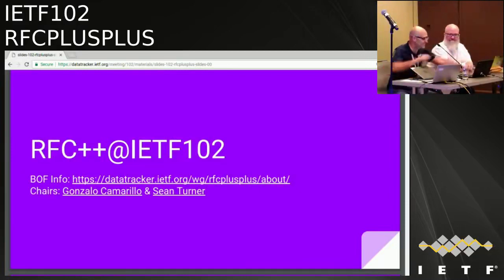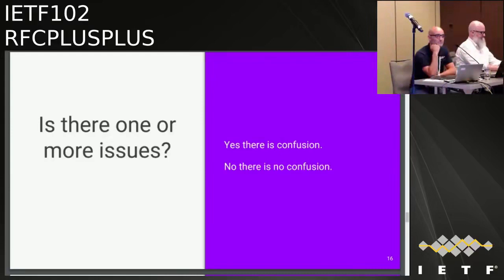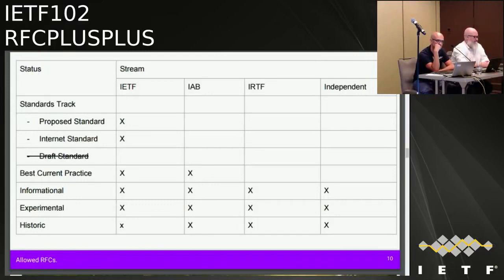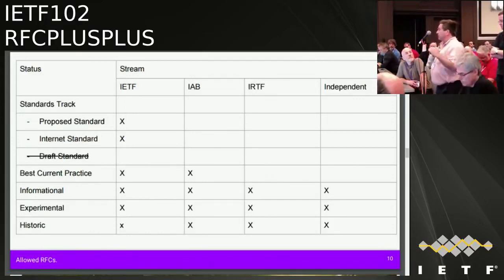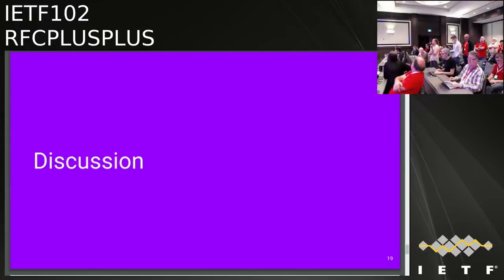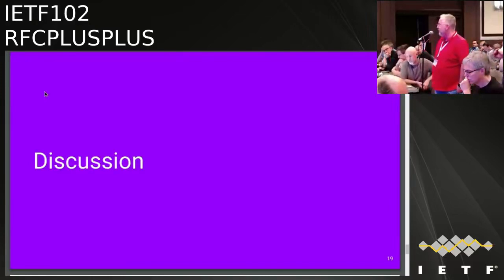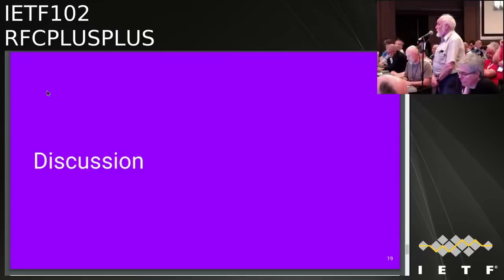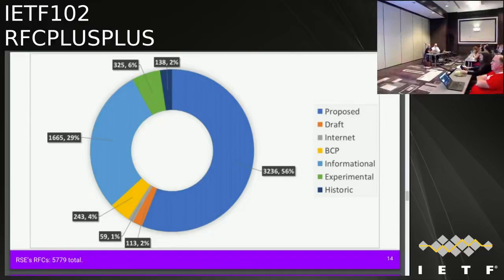RFCPLUSPLUS 20180716 1810